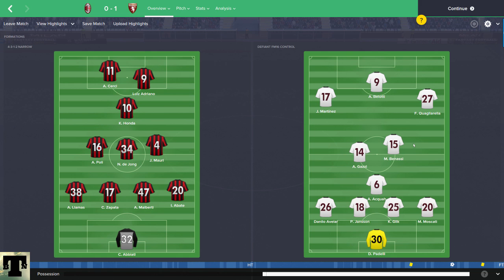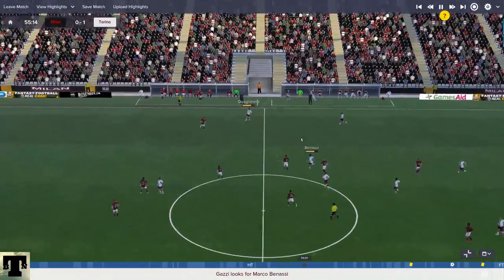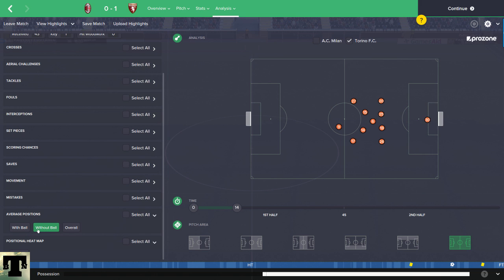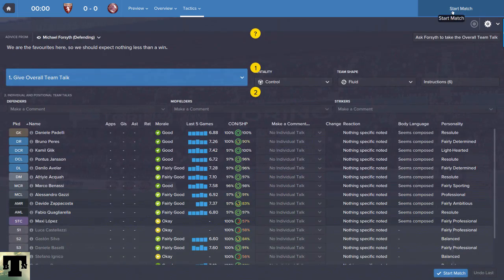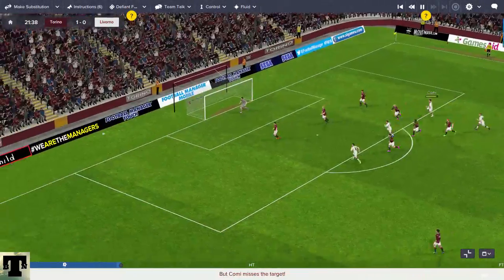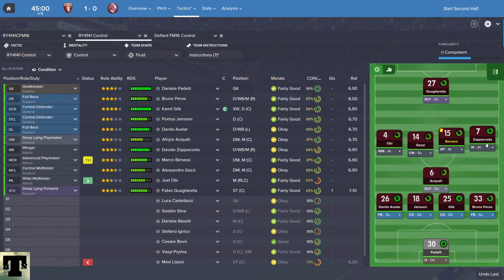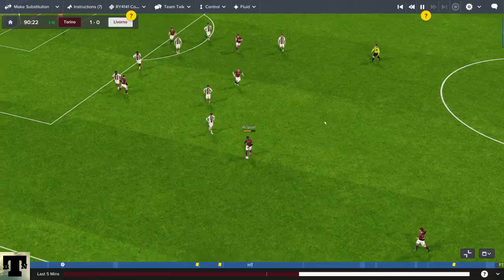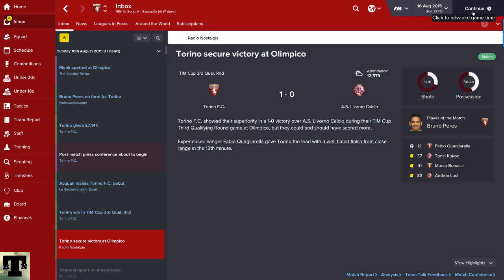FM - Torino Diaries 1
Time for the Torino Diaries, I've picked the team I will use. And along the way we will use the tools to help shape this teams tactical maturity. We also plan to focus on player development stories with this side

First things first, its time to get to know the players better as we settle on a 4141 and a 41221 for them.

Quick Content Guide